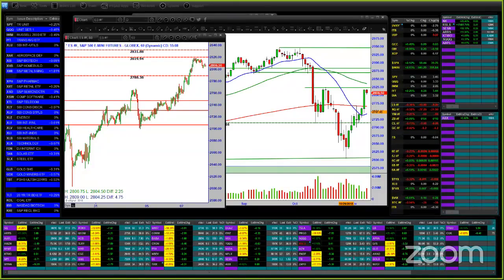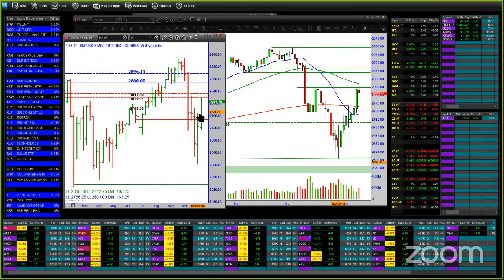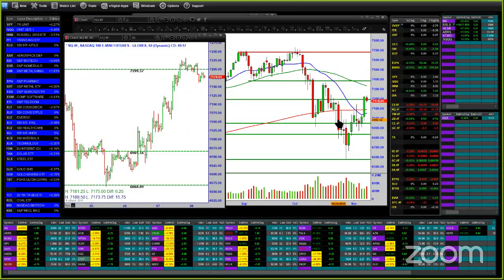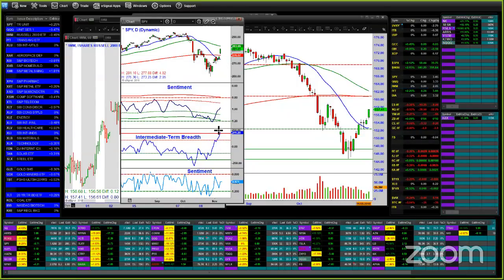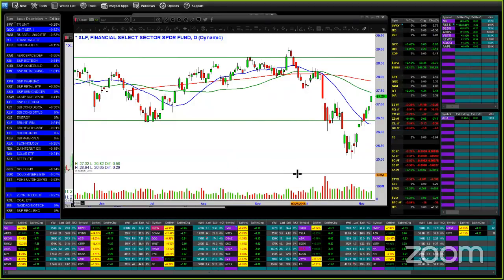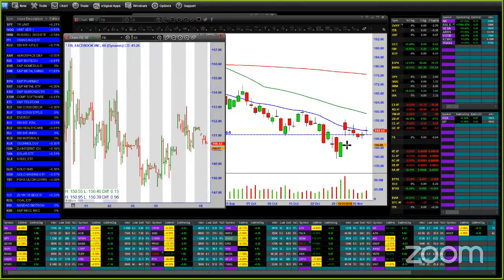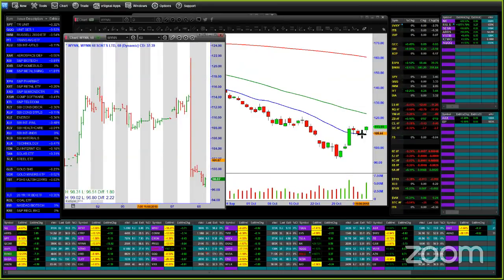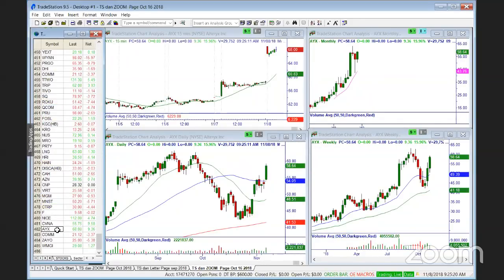How to Know When the Move Up is Done - MasterTrader.com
After yesterday’s post-election huge market move, listen why we are expecting neutral to down days today, and watch our analysis of best gap trading opportunities.

Peer over the shoulder of Master Trader’s Greg Capra during his daily pre-market review in the Master Trader Green Room for a detailed market review and “game plan” for the day.

Greg also gives valuable lessons on technical analysis and trading in each review – a must see!

For a free 3-day complimentary access to the Master Trader Green Room, please go

We approach the markets each day using the Master Trader Method (MTM) to enter planned trades, look for new opportunity, and manage open trades.

Although faced with different setups daily, we apply our honed skills as a commercial pilot or professional poker player would. With a Plan that you can learn too.

For a free 3-day access to the Master Trader Green Room, sign up

Learn Master Trader Swing Trading strategies to profits over a few days to weeks,

Access the Program that puts you on the Master Trader Income Path,